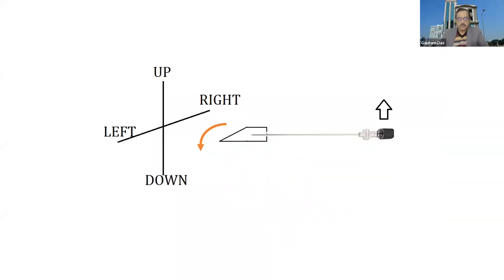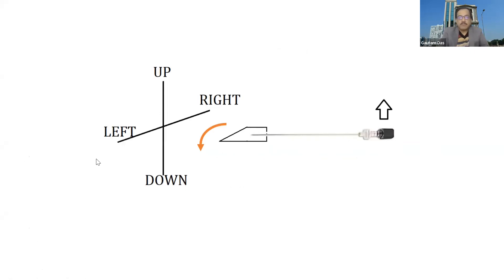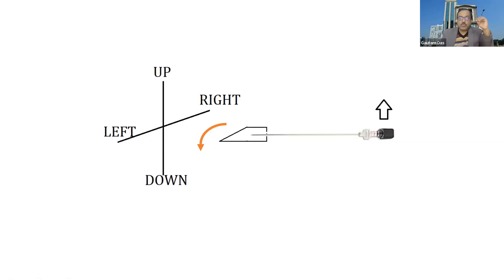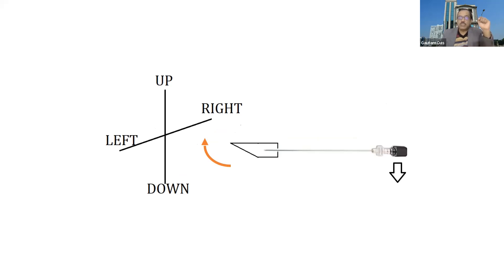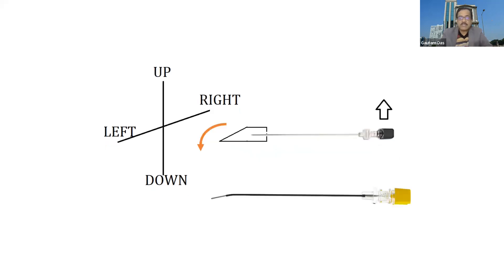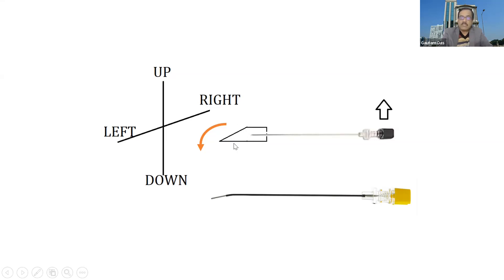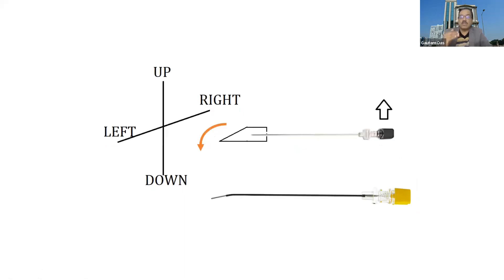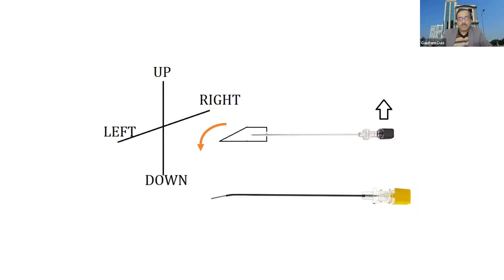Needle Manipulation | Needle Manipulation under USG | Needle Manipulation under C-arm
Needle manipulation (Needle Manipulation under USG and Needle Manipulation under C-arm) is very important when we do any interventional procedure whether done under ultrasound or under C-arm. We can use the bevel and we can bend the needle tip for manipulation.

Daradia is regularly publishing scientific information to guide common people so that they remain updated with the most modern development in the field of pain management which is authentic and based on published literature. Daradia condemns unscientific information and promotional videos based on wrong information.